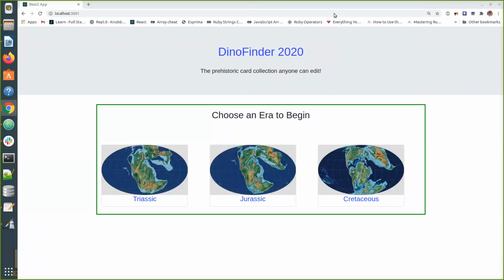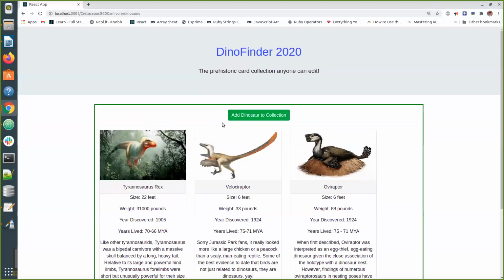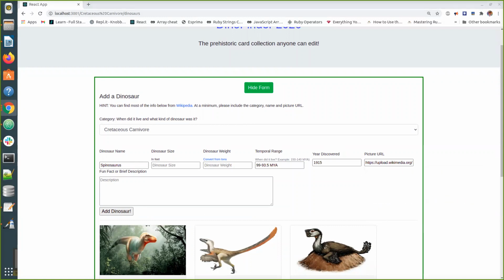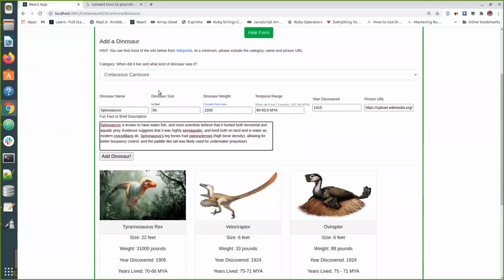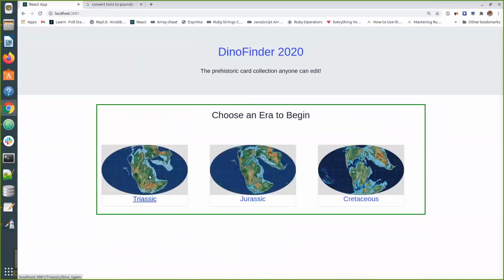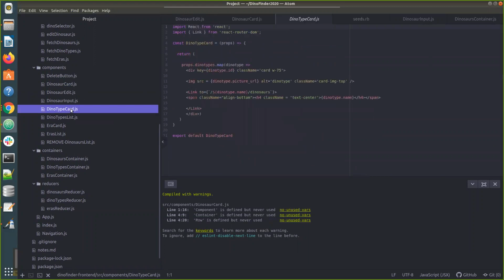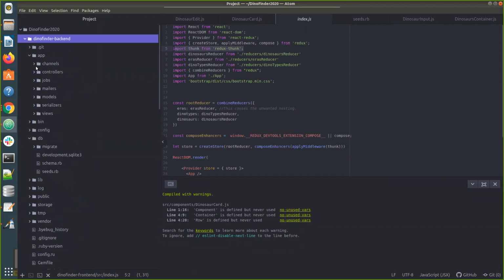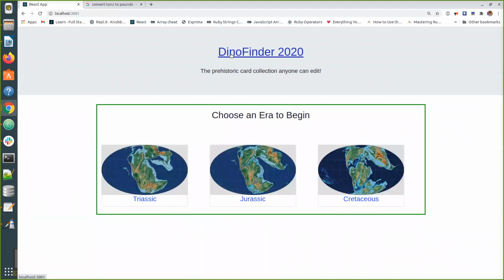Flatiron Final Project (React/Redux) - Dinofinder 2020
Demo of my final project for Flatiron School's Software Engineering Program